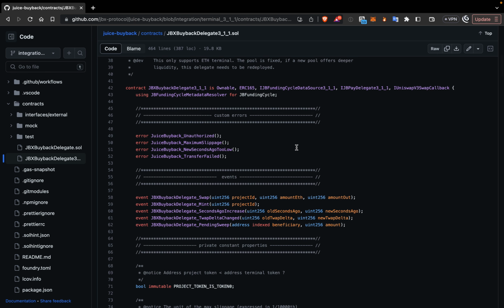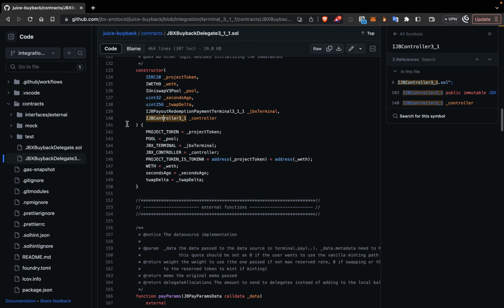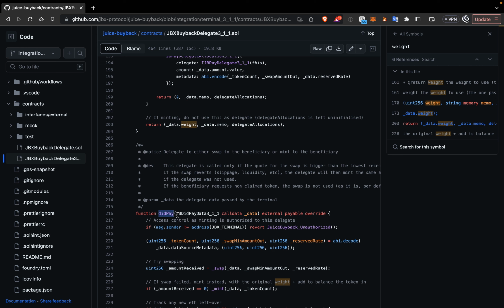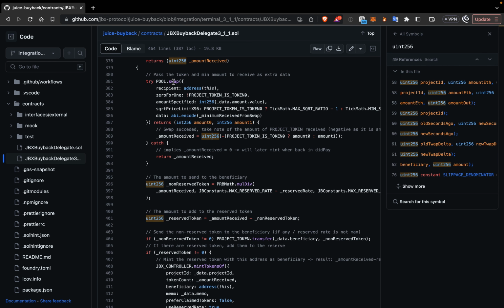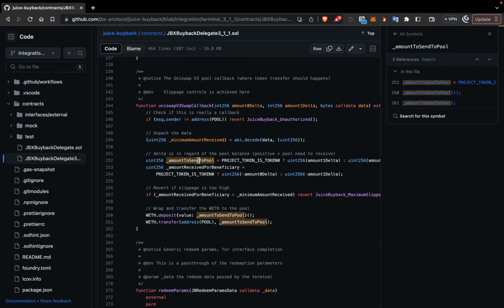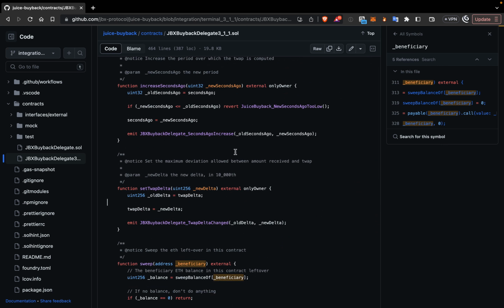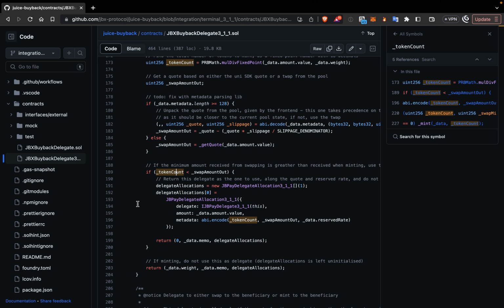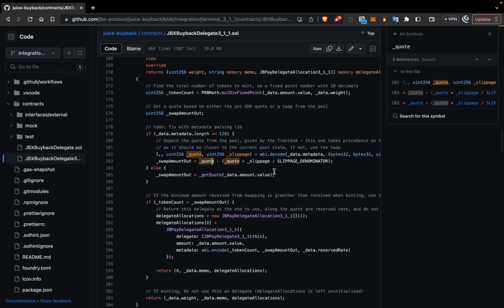JBX Buyback Delegate Contract Walkthrough | Solidity Sesh ep1 with Jango, DrGorilla, & Viraz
Welcome to the first episode of Solidity Sesh with the Juicebox contract crew. In this series, smart contract devs from JuiceboxDAO will walk through contracts that they've authored and explain how they work. This episode will focus on the JBX Buyback Delegate contract which will swap on Uniswap if the rate is favourable vs. the project's current issuance rate.

*Chapters:*
00:00:00 Intro
00:00:10 High-level overview
00:02:10 JBX Buyback Delegate intro
00:03:11 Interfaces
00:04:16 Constructor
00:07:54 Pay Delegate hooks (payParams function)
00:09:18 Comparing token issuance to swap rate
00:11:00 Swap vs. mint logic (tokenCount, swapAmountOut)
00:12:58 didPay function
00:17:20 swap function
00:20:18 Reserved tokens (reservedToken, nonReservedToken)
00:23:14 amountReceived
00:24:16 uniswapV3SwapCallback
00:26:15 mint function
00:27:06 Gas implications for implementing Buyback Delegate
00:28:47 getQuote function
00:29:38 sweep function
00:30:08 increaseSecondsAgo and setTwapDelta functions
00:33:23 redeemParams function
00:33:47 events, errors
00:35:07 MEV implications for implementing Buyback Delegate
00:39:36 Frontend support for Buyback Delegate
00:43:05 Wrap-up